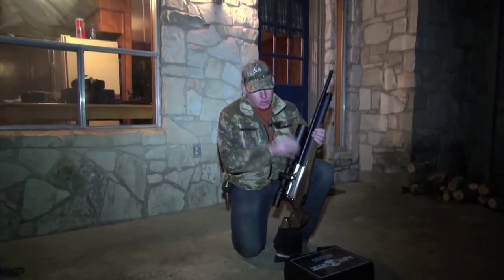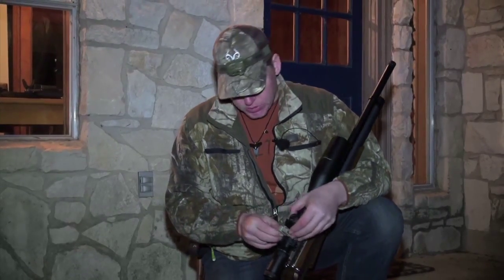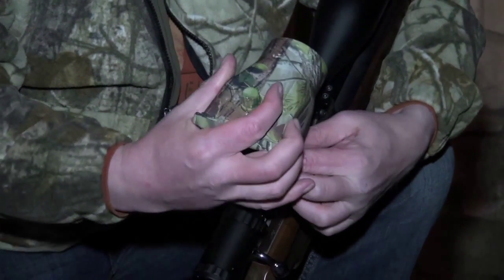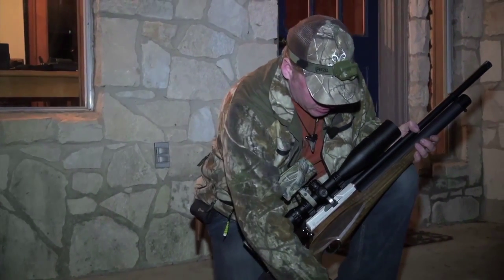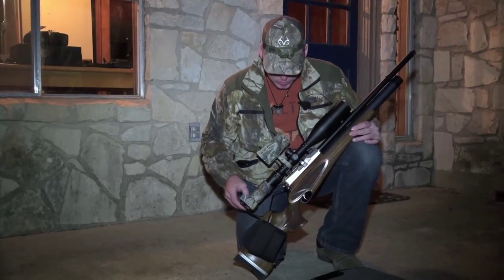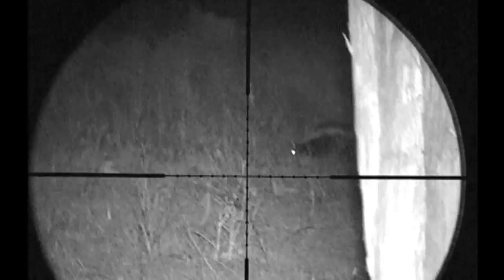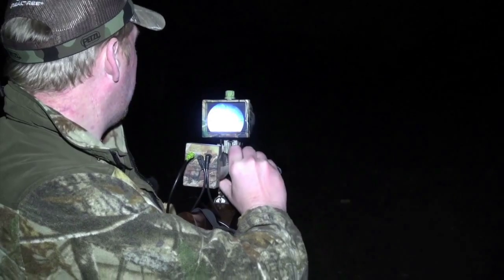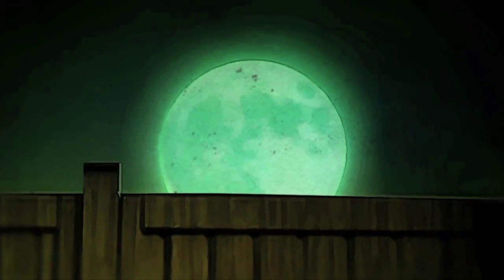The Deadly Skunk Assassin Special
A dark and deadly creature roams the plains of Texas in the dead of night. So menacing, so frightening, and so... stinky, that no one dares approach this fearsome monster! Until now. Team Wild TV brings you the Deadly Skunk Assassin!